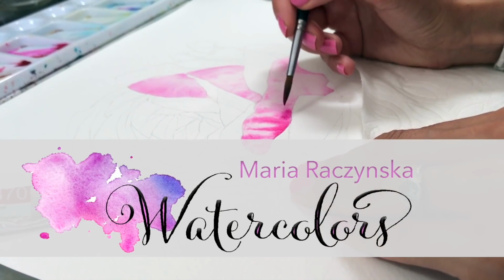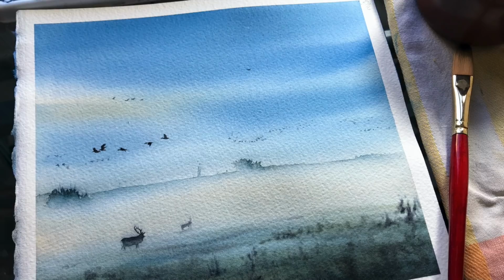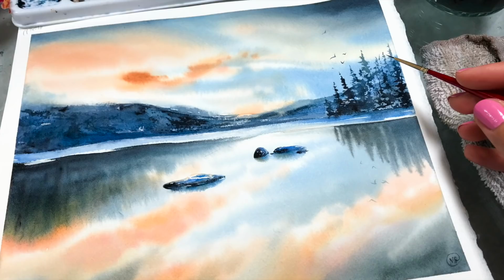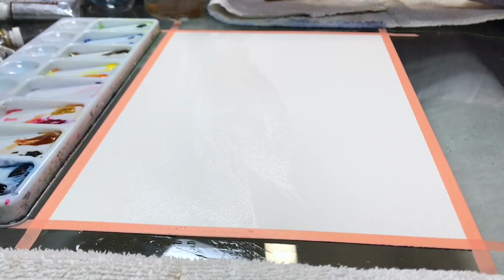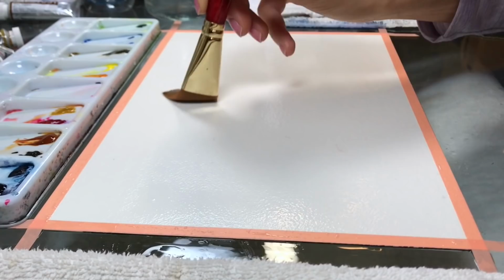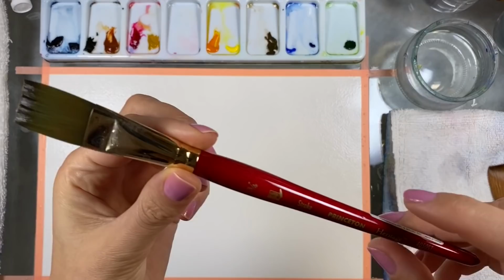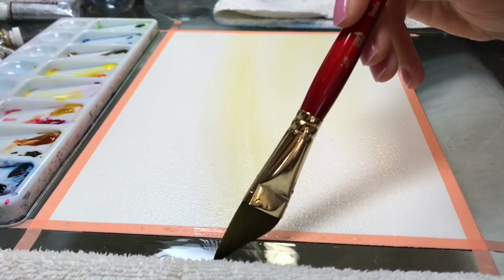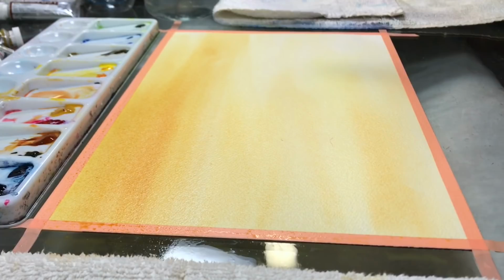Wetting your paper for a Watercolor painting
Tips for Watercolor Painting. Holbein Watercolors. Arches Paper. Princeton Brushes

1. For pencil sketches/real time videos please go
(Please note: Not all YT videos become real time videos. My Patrons help me choose which paintings become future real time videos)

2. My Online Painting School: maria-raczynska.teachable.com (TALKING in ALL CLASSES)🌊

5. ALL ART SUPPLIES ARE LISTED IN A Video: First 15-30 seconds. Please pause if you need to look at it longer 🤗🌸

6. For all my Ladies that always ask: my nails are by Zoya. 💅🏻🌸💕💕 7. Please keep in mind there's a setting on YT where you can adjust the speed of this video. Yes! you can slow it down ;) 💕💕💕

▶︎▶︎▶︎▶︎▶︎▶︎▶︎COPYRIGHT NOTE: 8. My videos are copy protected, they are fully owned by me and they are not allowed for any download. Please

NOTE: IT'S A COPYRIGHT VIOLATION TO CREATE YOUR OWN CHANNEL WITH MY VIDEOS, you are risking losing your google account.

You are also not allowed to record a video while painting along my videos and then publish this video on youtube. It's also a copyrights strike.

9. My videos are for your personal enjoyment ONLY. It’s ok to copy my art for your personal use as long as you are not trying to make money off of it. 🌹😍 Also if you paint along my video then post it to social media, please write its a copy of my painting, or that you followed a tutorial by me.

 Please give me a credit such as: it's a "copy of an original painting by Maria Raczynska" 😊

 Just think of it this way.. if you created a painting and shared a video with everyone else, how would you feel if someone else was taking credit for it?🌸 😚

Thank you so much for understanding💕💕💕You guys are the reason I am creating! thank you for your love and support💕💕💕